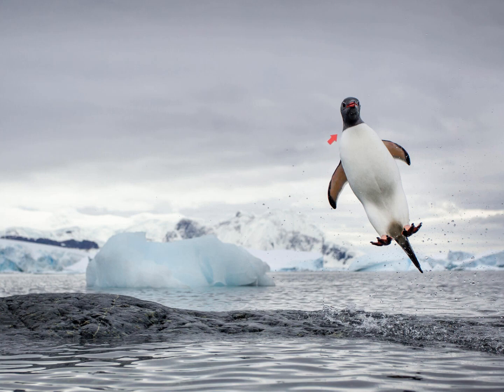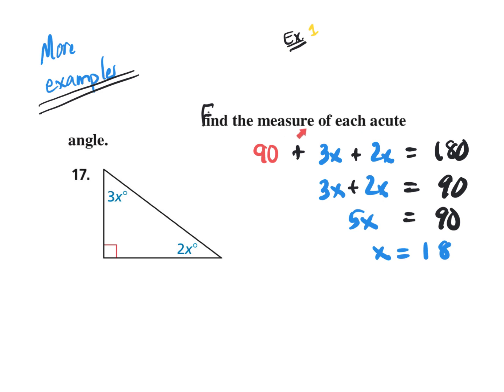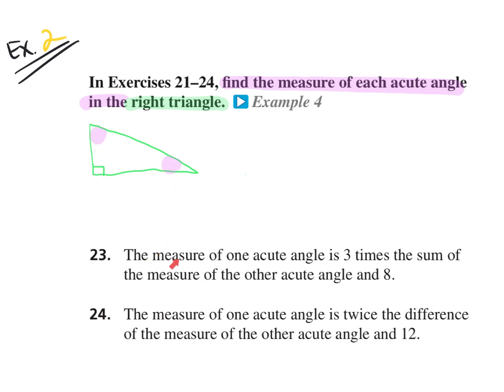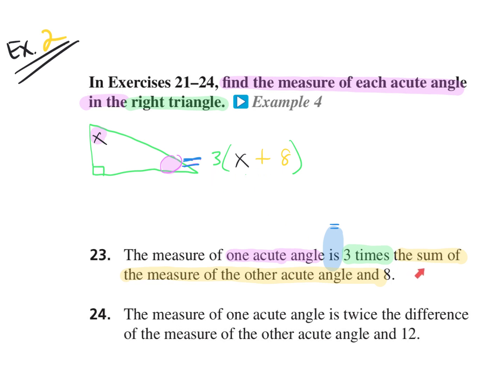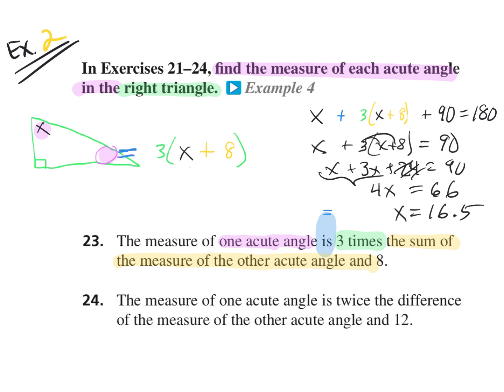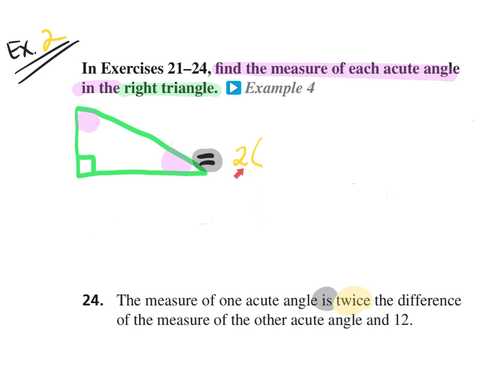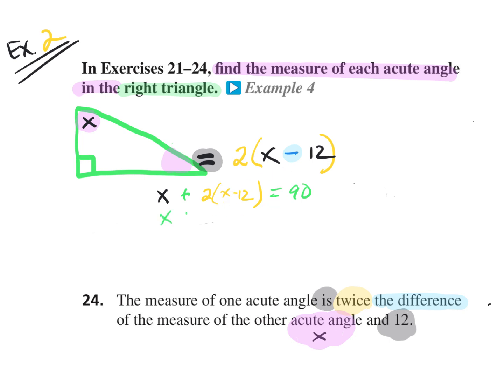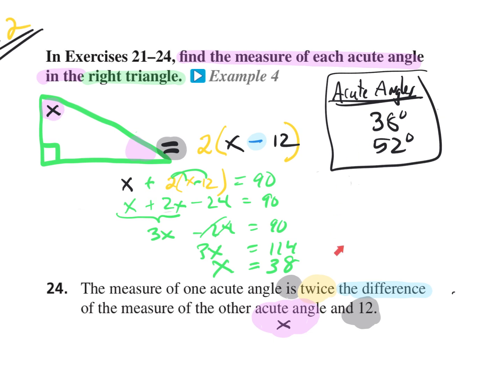Some more 5.1 examples